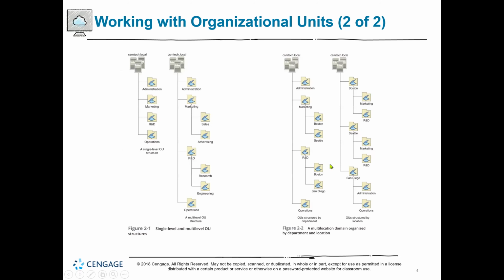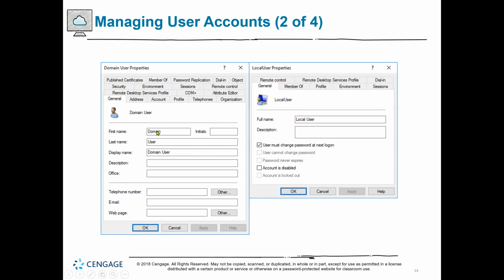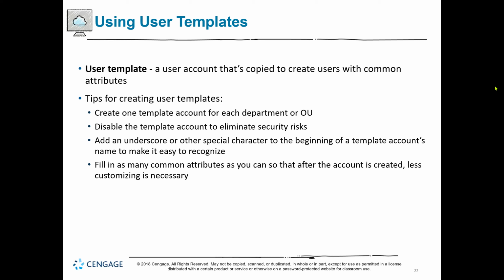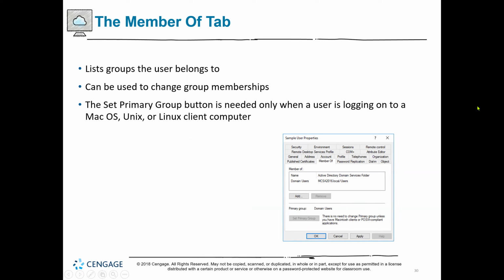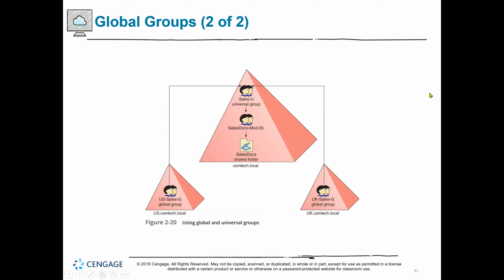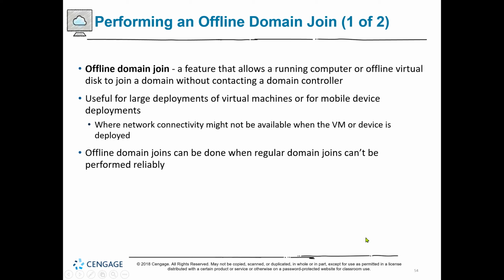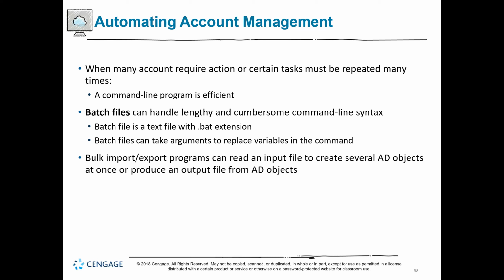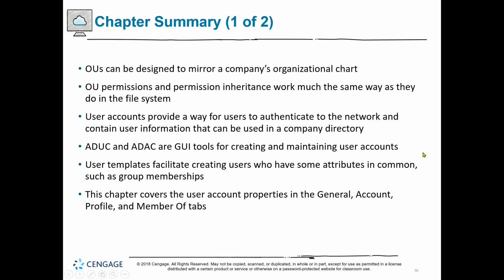CSEC 246-002R 1/19/23